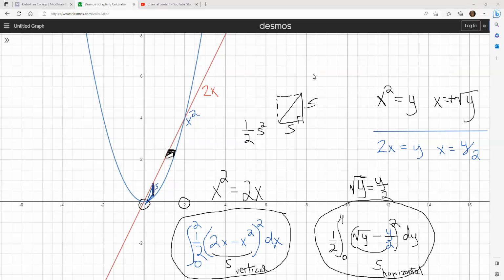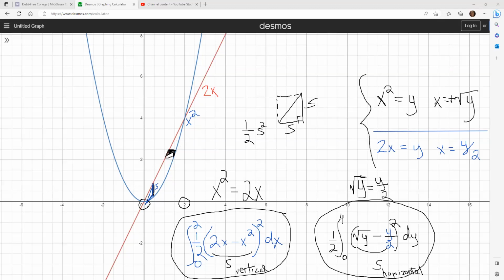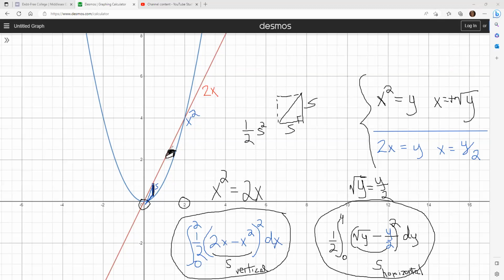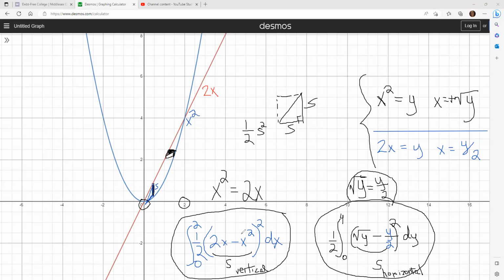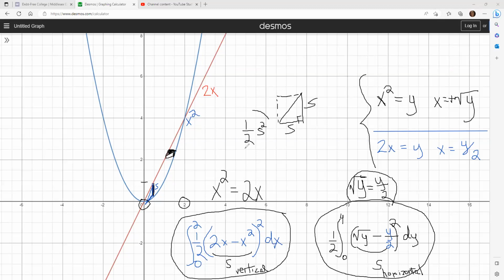Isosceles Right Triangle Cross Sections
Isosceles Right Triangles are HALF of a square.  If we are perpendicular to the y axis, the cross section is horizontal; perpendicular to the x axim means a vertical cross section.